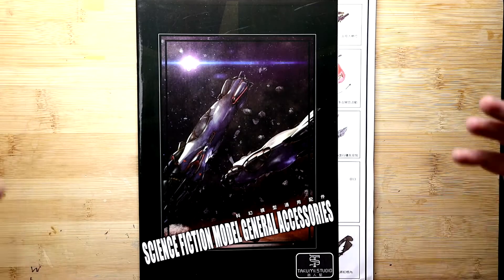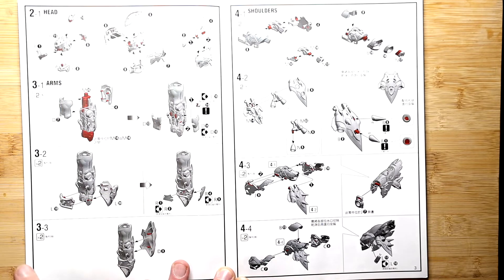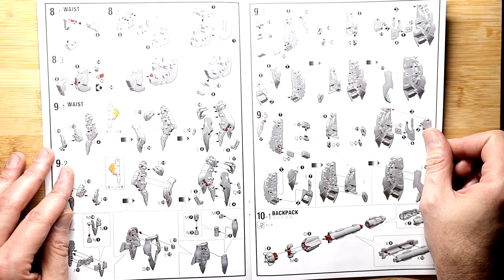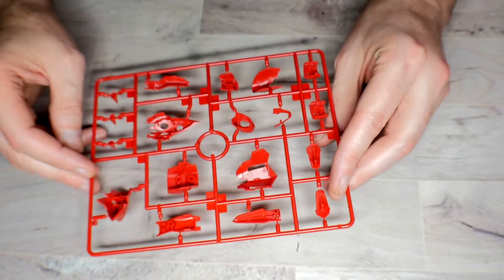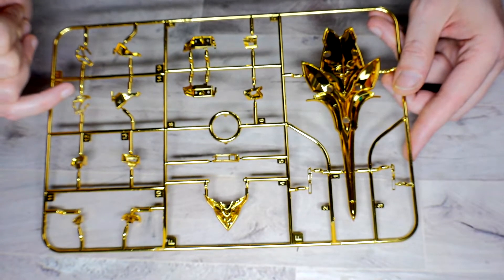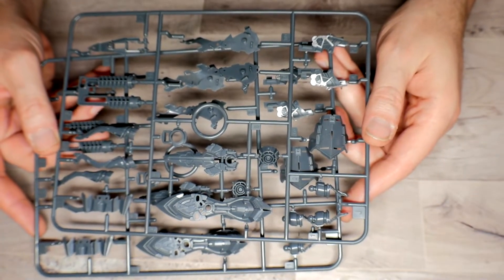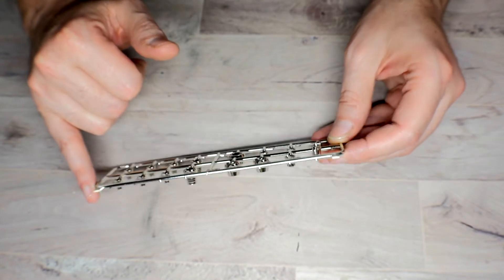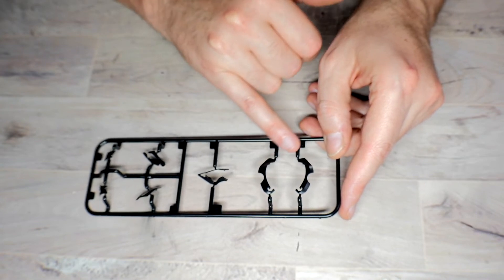Takumi Studios Sinanju Conversion Unboxing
David Starshadow
561 E. El Paso Ave.

Painting
Master Airbrush Brand Portable Hobby Airbrush Spray Booth

CAMERAS
7artisans 25mm F1.8 Prime Fixed Lens